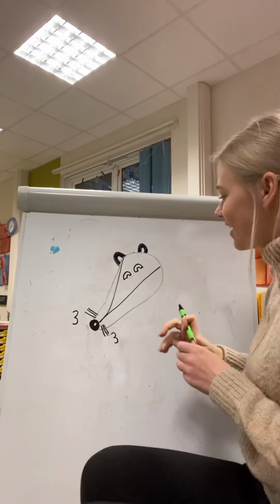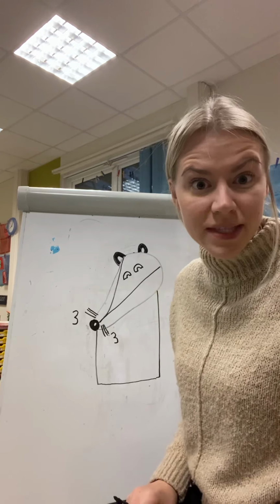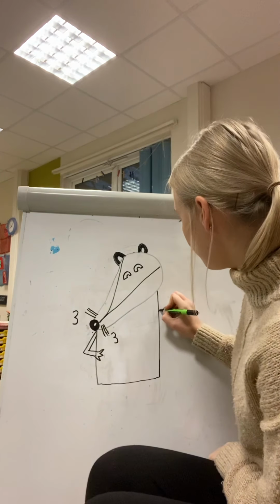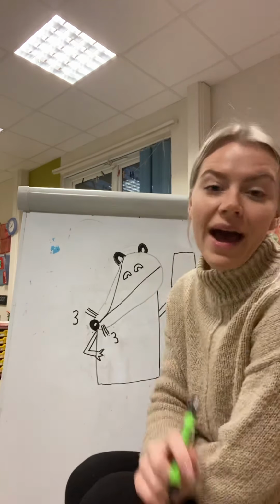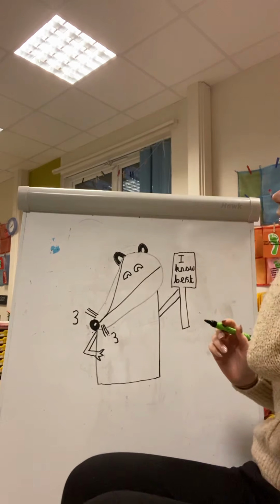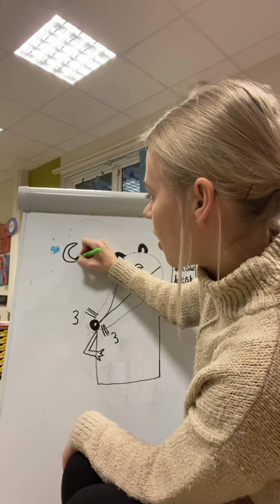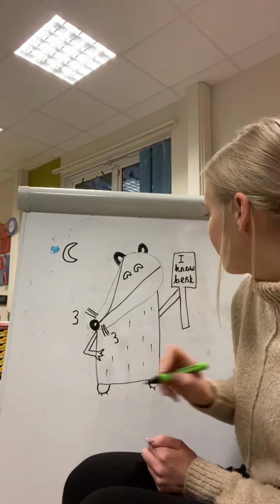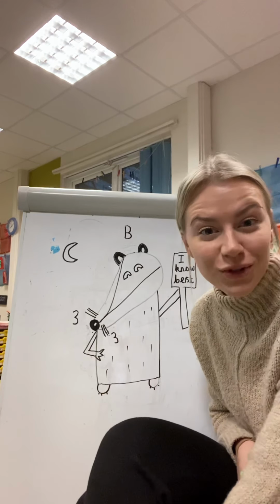Reception: Monday 18th January: Drawing club (main character)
Today, we are drawing the main character from our story ‘The only way is Badger’. What will you write on your sign? Will your badger have sharp claws?